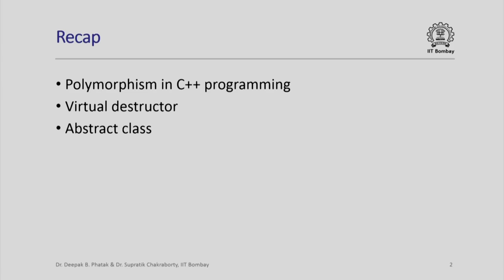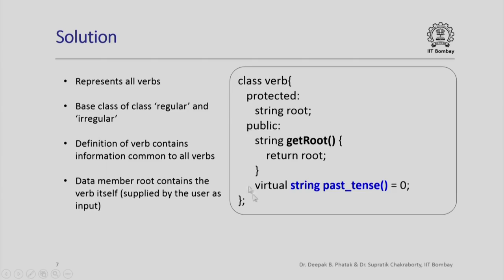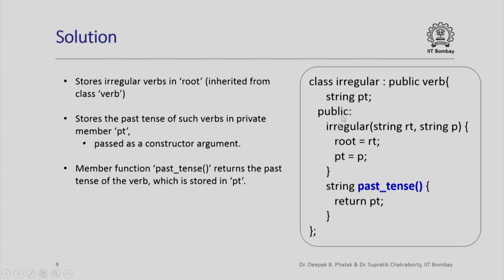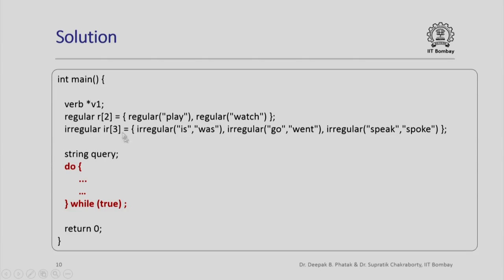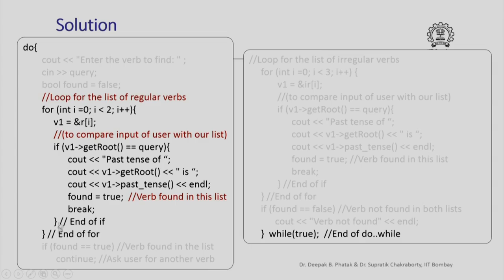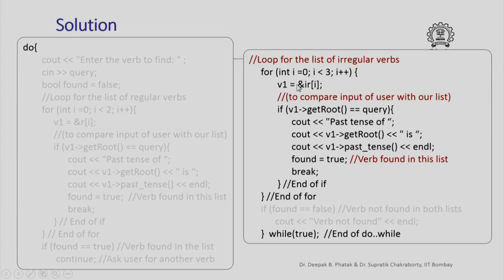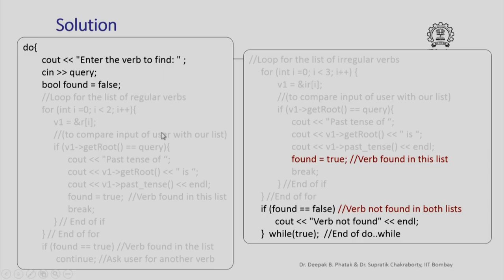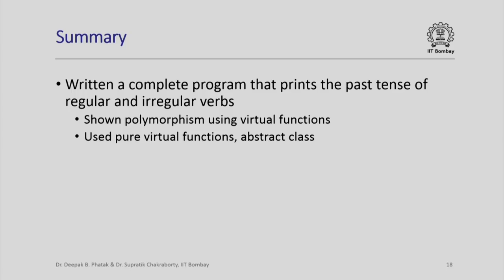Putting it together for Polymorphism and Virtual Functions